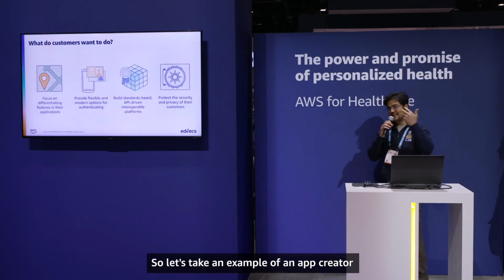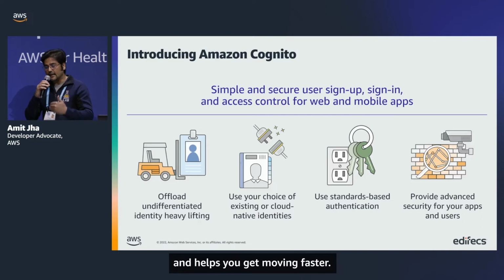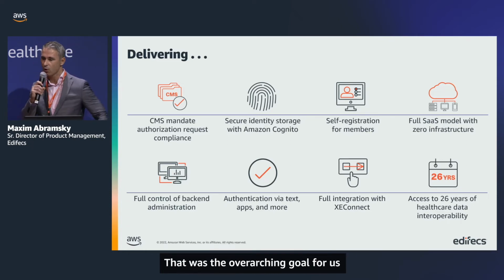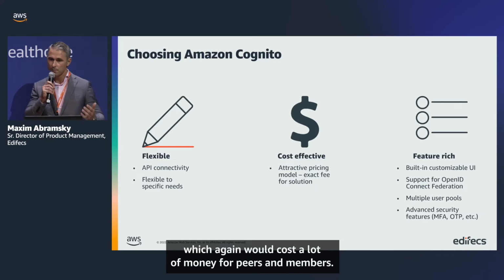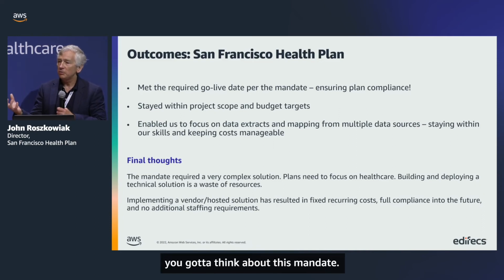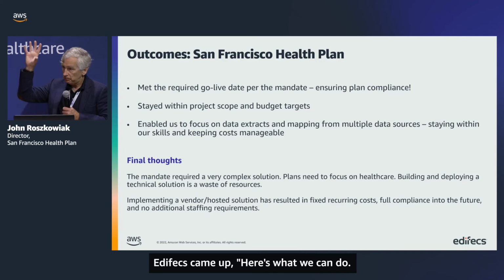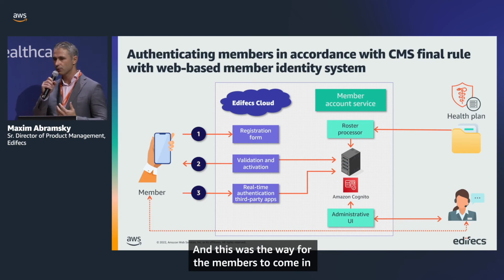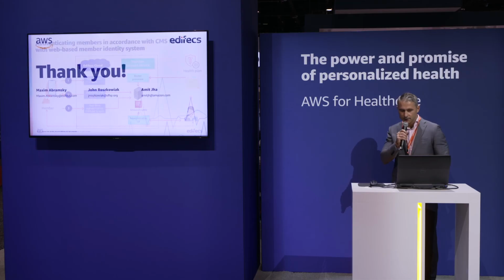HIMSS22 - Secure FHIR interoperability in accordance with CMS mandate | AWS Events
Edifecs is a leading healthcare technology company with the mission to improve healthcare outcomes, reduce costs, and accelerate innovation by optimizing the end-to-end process of patient data interchange. Learn how Edifecs helps customers solve for the CMS Interoperability and Patient Access mandate leveraging AWS Cognito.

To learn more about how AWS is the trusted technology and i
nnovation partner to the global healthcare and life sciences industry,